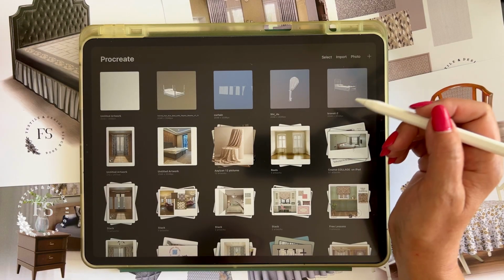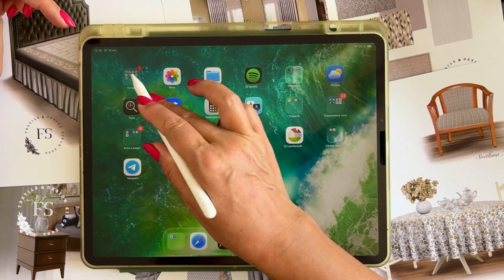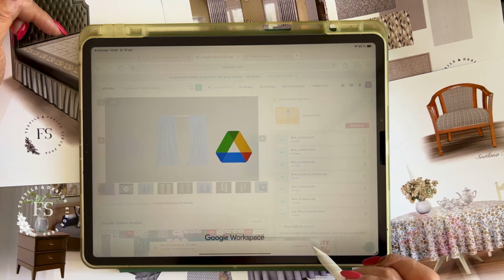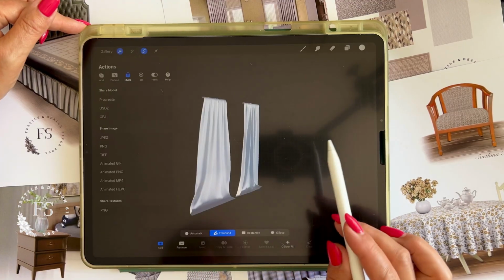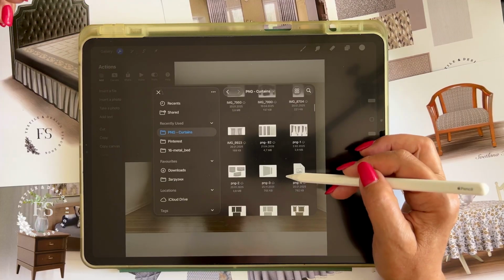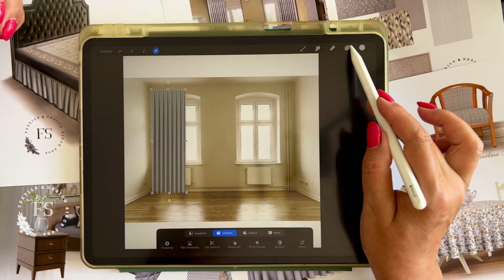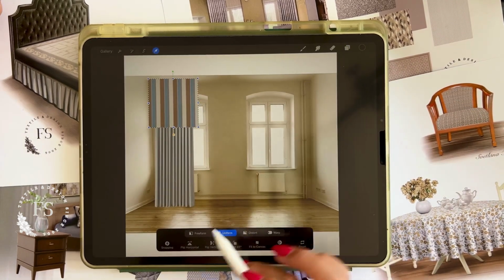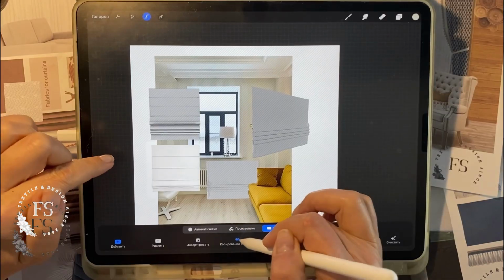How to use 3D models in Procreate for curtain design/ Textile Workflow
Learn how to use 3D models in Procreate for curtain and interior design — and how I combine them with my PNG curtain templates for realistic fabric visualization.

After the Procreate update, many users can't find the 3D models anymore. In this tutorial I show you exactly where to get them, how to import your own 3D models (in OBJ format), how to set the lighting and angle, and how to save everything as a transparent PNG ready for your projects.

Then I move on to my PNG curtain templates — how to recolor them, add patterns, and apply realistic fabric texture using texture brushes and a Clipping Mask. This is the exact workflow I use in my real client work, so clients understand the fabric and the folds the way they'll look in their own interior.

WHAT YOU'LL LEARN:
- Where to find Procreate 3D models after the update
- How to import your own 3D models (OBJ format)
- Setting lighting, angle, and saving as transparent PNG
- Building your own library of models (curtains, beds, pillows)
- Working with PNG curtain templates
- Recoloring, adding patterns, and applying texture with brushes

A quick reminder: Procreate can't create 3D models — you can only paint and texture them. But importing ready models as a base saves hours of work on every project.